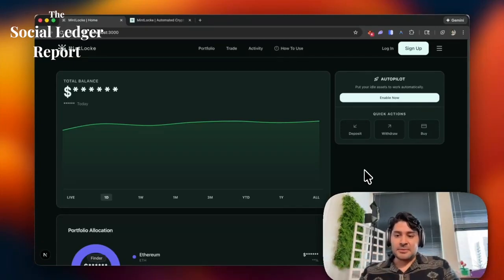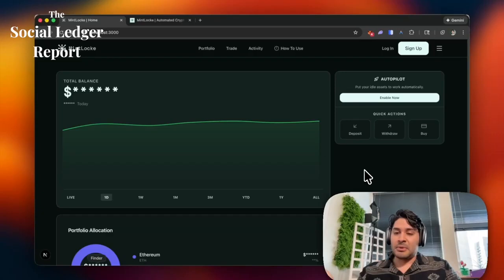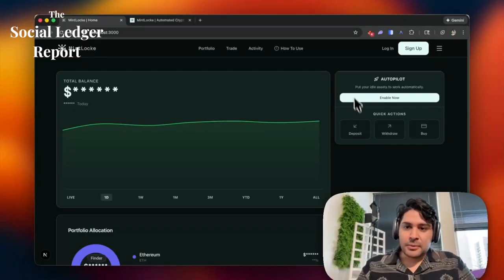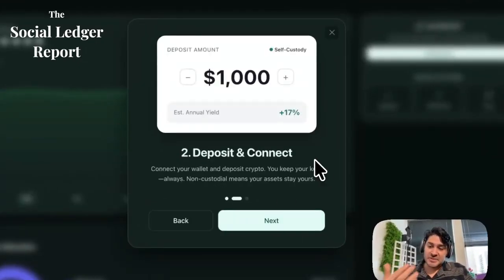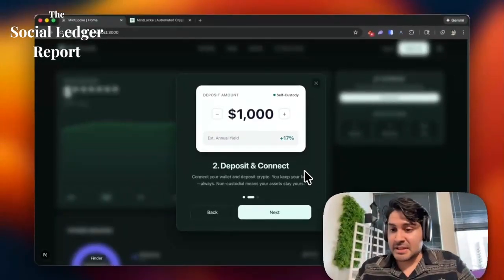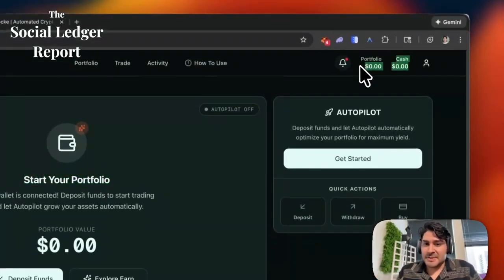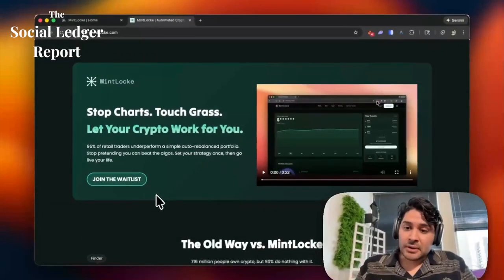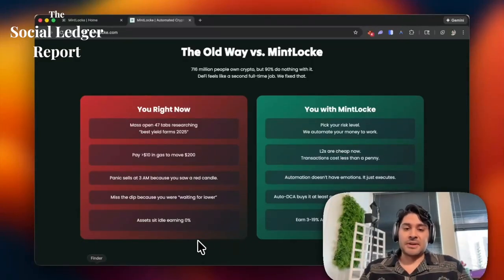Episode 31 The Social Market is Dead, MintLocke Co Founders Lock in Their Crypto Predictions 2026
In this episode of "The Social Ledger Report" podcast, featuring the founder of MintLocke, J.R., and the chief marketing officer of MintLocke, Leon. The hosts discuss the new product MintLocke, and make predictions about the crypto market for 2026. MintLocke Product Announcement

J.R. stated that they "decided to kill social market" because the company "never able to find product market fit". MintLocke, which is a "new approach" and a lot "leaner," is a product that "auto automates your crypto portfolio," essentially "autopilot for crypto". It is similar to the popular "Autopilot app on the iOS store" but is "in a more decentralized manner".

Users can set up strategies like "dollar cost averaging stop-loss or yield", connect their MetaMask or Phantom wallet to "easily deposit money", and receive "projections and real-time alerts on your portfolio's performance". A full release is not expected until "halfway into 2026" as they are "still building this". Individuals can learn more or join the waitlist at mintlocke.com

2026 Crypto Market Predictions

1. Bitcoin & Macro Adoption
👉Will Bitcoin trade above $100,000 at any point before the end of 2026?
✔️Yes - JRB
✔️Yes - Leon

👉Will at least one G20 country officially hold Bitcoin as part of its treasury or reserves?
✔️Yes - JRB
❌No - Leon

👉Will Bitcoin’s market cap exceed gold’s market cap at any moment?
❌No - JRB
❌No - Leon

👉Will another major spot Bitcoin ETF be approved outside the US (e.g. Asia, Middle East)?
✔️Yes - JRB
✔️Yes - Leon

2. Regulation & Institutions
👉Will the US pass a comprehensive crypto market structure bill by 2026?
✔️Yes - JRB
✔️Yes - Leon

👉Will crypto exchanges be regulated like traditional broker-dealers in major economies?
✔️Yes - JRB
✔️Yes - Leon

👉Will a major global bank launch on-chain settlement for retail customers?
❌No - JRB
✔️Yes - Leon

👉Will stablecoins be formally regulated and issued by banks in the US or EU?
✔️Yes - JRB
✔️Yes - Leon

3. Stablecoins & Payments
👉Will stablecoin transaction volume exceed Visa’s annual volume by the end of 2026?
✔️Yes - JRB
✔️Yes - Leon

👉Will one stablecoin lose its dominance (e.g., USDT or USDC) due to regulation or trust issues?
✔️Yes - JRB
✔️Yes - Leon

👉Will a non-USD stablecoin (EUR, GBP, gold-backed) reach meaningful adoption?
❌No - JRB
❌No - Leon

👉Will stablecoins become a default B2B settlement layer for international trade?
❌No - JRB
❌No - Leon

4. DeFi & On-Chain Finance
👉Will DeFi TVL exceed its 2021 all-time high by the end of 2026?
✔️Yes - JRB
✔️Yes - Leon

👉Will a DeFi protocol become a top-10 global financial platform by revenue?
❌No - JRB
❌No - Leon

👉Will real-world assets (RWAs) on-chain exceed $500B in value?
✔️Yes - JRB
✔️Yes - Leon

👉Will on-chain lending replace a meaningful portion of private credit markets?
❌No - JRB
❌No - Leon

5. NFTs, Social & Culture
👉Will NFTs regain mainstream relevance outside speculation?
❌No - JRB
❌No - Leon

👉Will at least one major global brand use NFTs as a core loyalty or identity layer?
❌No - JRB
❌No - Leon

👉Will social media platforms integrate on-chain identity or wallets by default?
❌No - JRB
❌No - Leon

👉Will creators earn more from on-chain platforms than Web2 platforms in aggregate?
❌No - JRB
❌No - Leon

6. AI × Crypto (High-Variance, High-Reward Predictions)
👉Will AI agents hold and transact crypto wallets autonomously at scale?
✔️Yes - JRB
✔️Yes - Leon

👉Will decentralized compute or data markets compete with centralized AI providers?
❌No - JRB
❌No - coexisting - Leon

👉Will a crypto-native AI protocol reach a $50B+ market cap?
❌No - JRB
❌No - Leon

👉Will AI-driven trading dominate on-chain volume?
❌No - JRB
✔️Yes - Leon